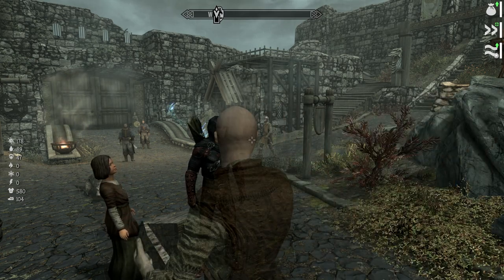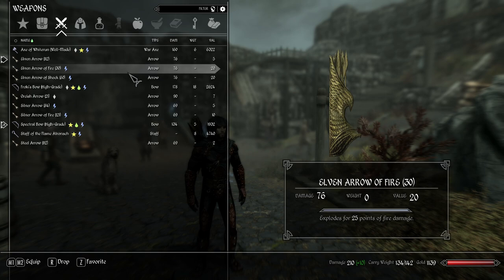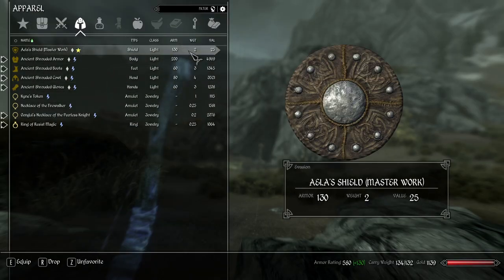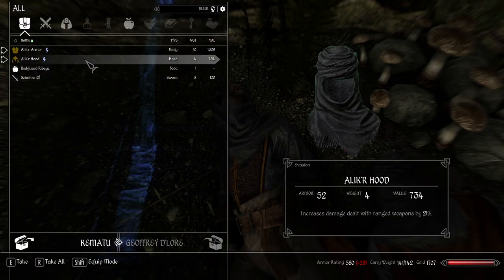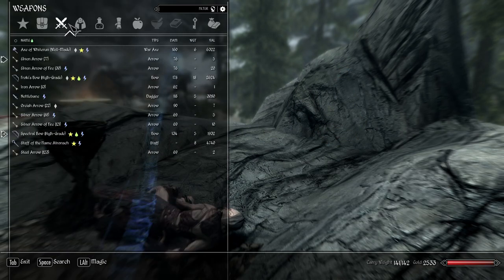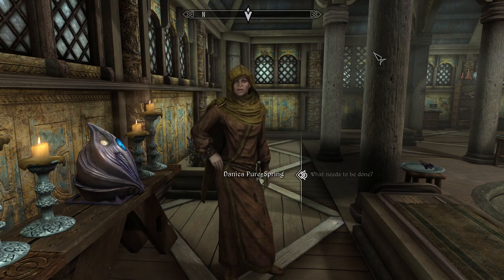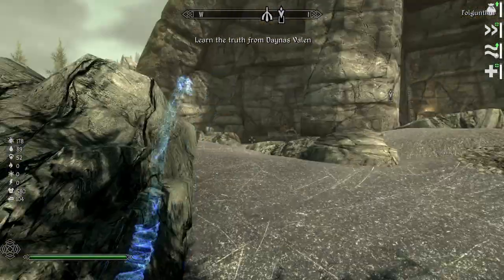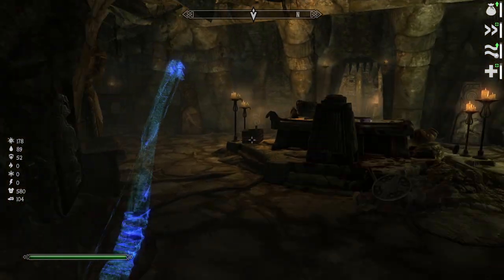07a DIARIES OF DEATH (SEASON 4, Permadeath): GEOFFREY, RANGER FALKREITH - SKYRIM REQUIEM 3BF TWEAKS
SKYRIM REQUIEM 3BF-TWEAKS PERMADEATH RUN
This is a run of Skyrim, modified with the overhaul Requiem which changes the entire game to make it much more lethal. Everything can kill you in a heartbeat. To make matters worse, the 3BF-TWEAKS changes a lot of the balancing to make the game even more lethal.

This permadeath run follows Geoffrey d'Lore, a local wood-elf ranger, who senses a deep disturbance in the nature nearby, which motivates him to take up his bow and 1-handed fighting style in light armor to battle the foes.

**Mods used**
- Requiem
- 3BF-Tweaks
- STB Resist Widget
- Alternate Start (Live another Life)
- True HUD
- Sky UI
- Kace Autoloot + 3BF patch
(Minor Graphical overhauls for 4k textures)